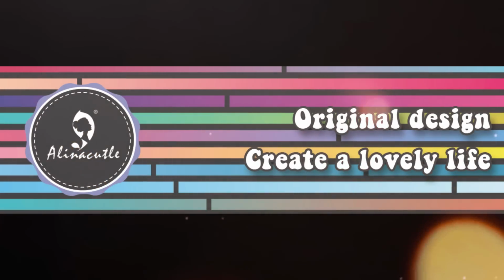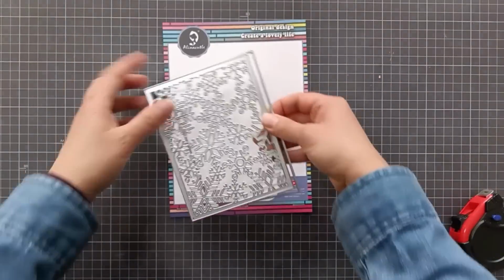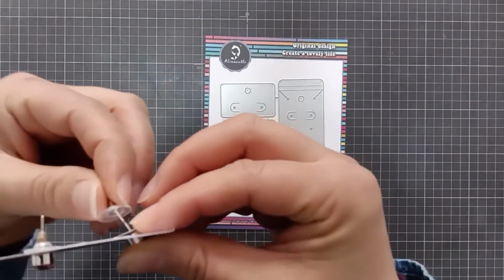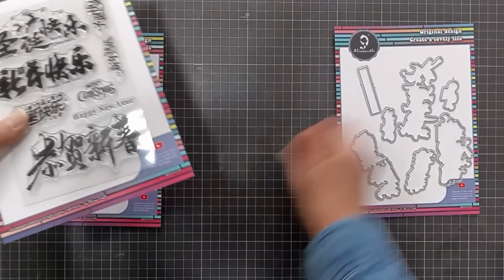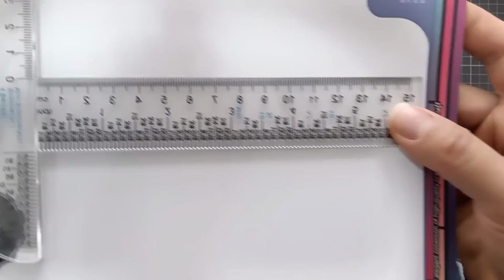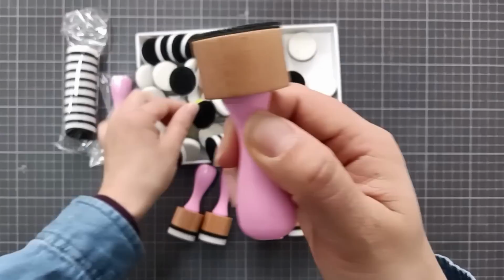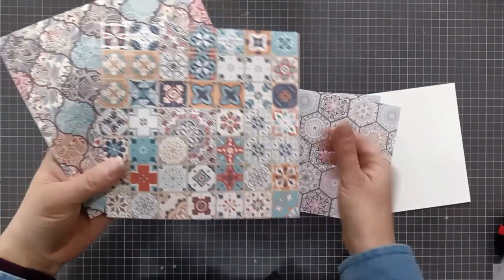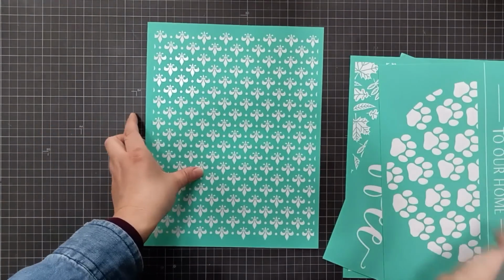AlinaCraft New Products Release January 2023 - Alinacutle®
Find us on AMAZON and ALIEXPRESS by brand name - Alinacutle
AMAZON SHOP

If you are ALIEXPRESS affiliate group member and get affiliate income, here maybe good news for you.Our ALIEXPESS store have been signed up for affiliate incomes ,If any people click the links which you post on your social account to place order in my store, you will get sales commission 3-8%,the paying is very well!

Metal die cut
clear stamps
foam blending tool
Happy new year stamps and die cut
Calendar clear stamps
Spring bloom stamps

You enjoy each moment of crafting, AlinaCraft provide original designs & create a lovely life with you!